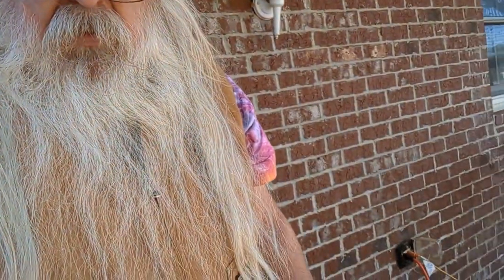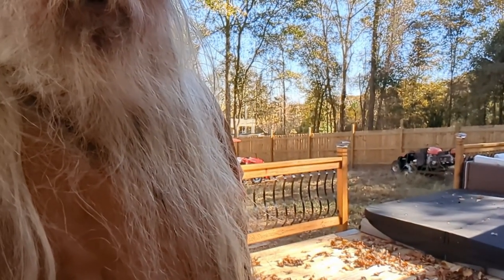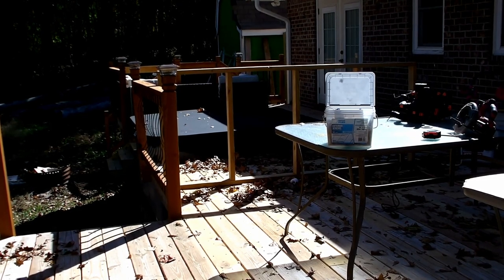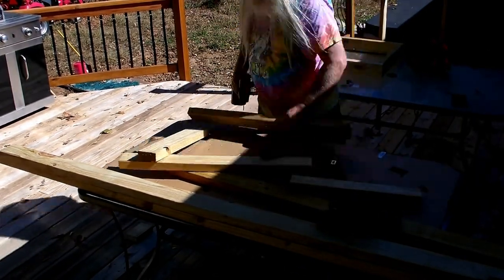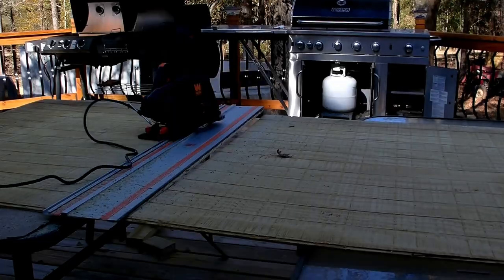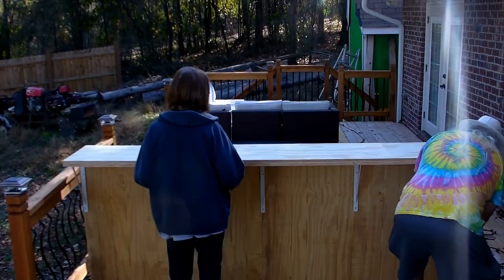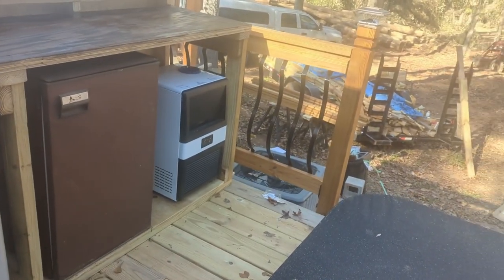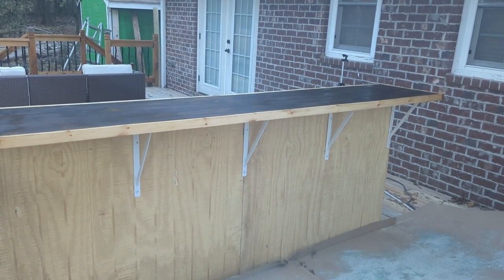Building the Deck Bar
Built a bar for the deck.  Designing on the fly broke my brain a few times on this, but I finally figured out what I needed to do to complete it :)